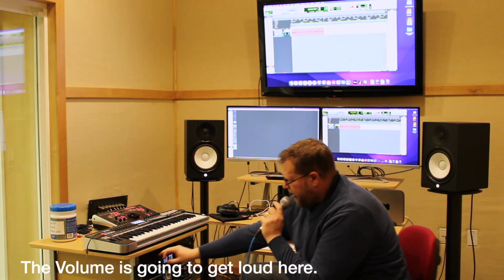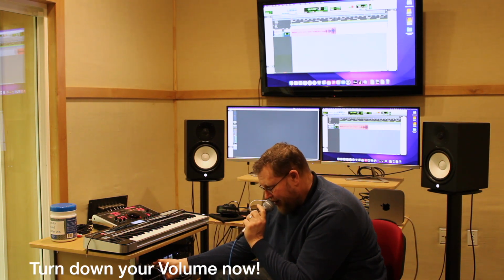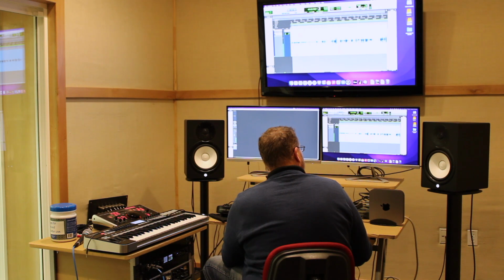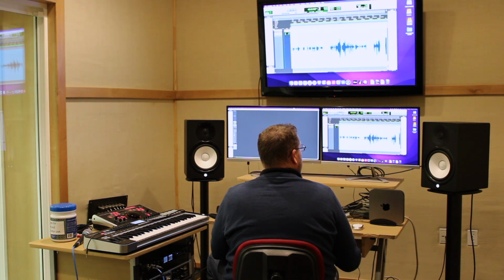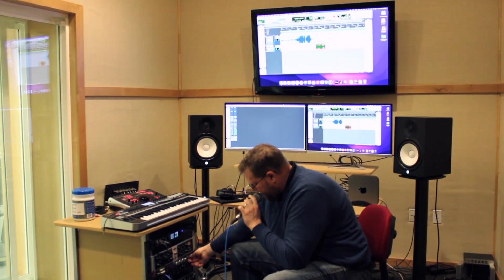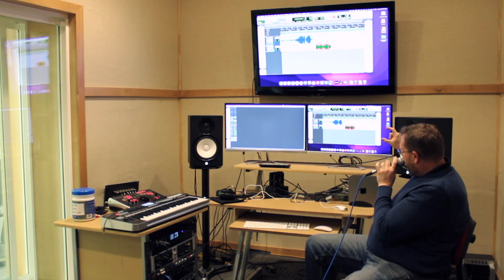Audio Distortion, Recording, Gain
This is a video of a lab in Audio Fundamentals II class at Snow College taught by Ben Harris. This Video series was filmed and edited to supplement the lab lecture about distortion in audio during recording, and how to solve common distortion problems.